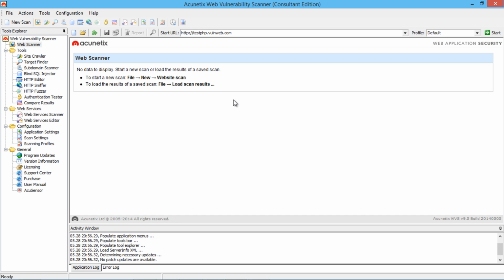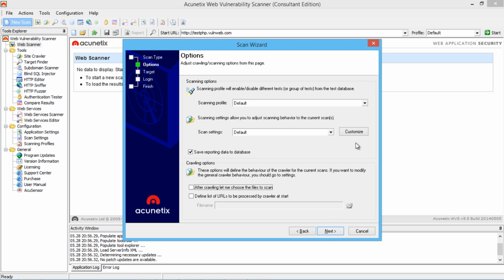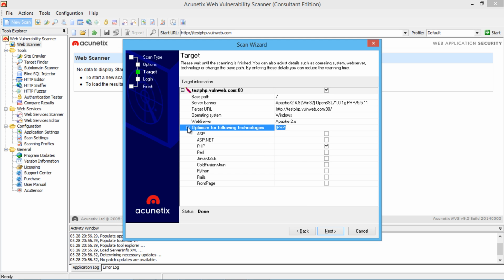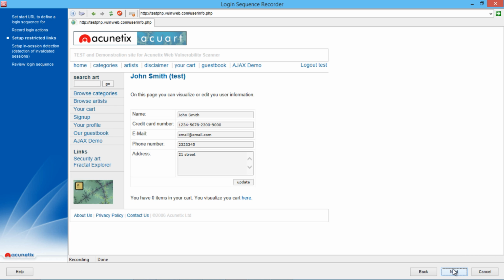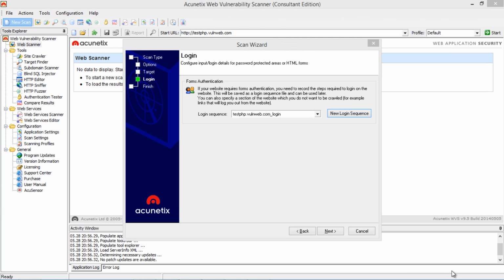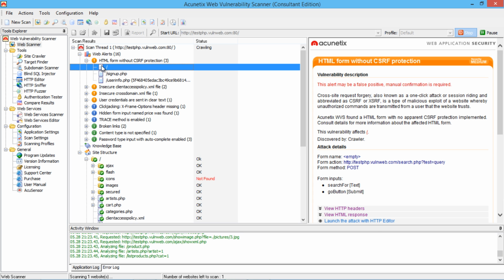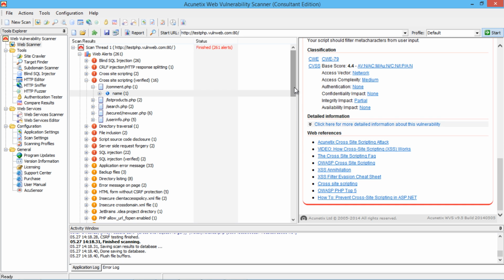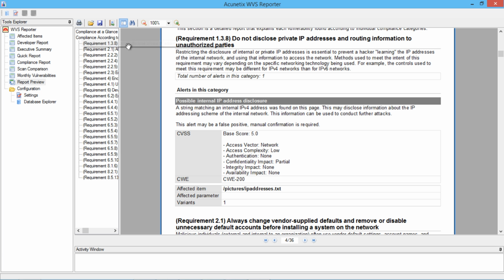Acunetix Web Vulnerability Scanner Quick Start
ATTENTION: This Video refers to an out of date and OBSOLETE version of Acunetix.